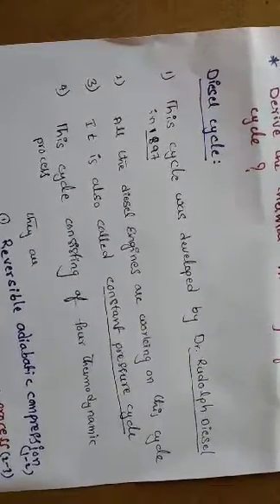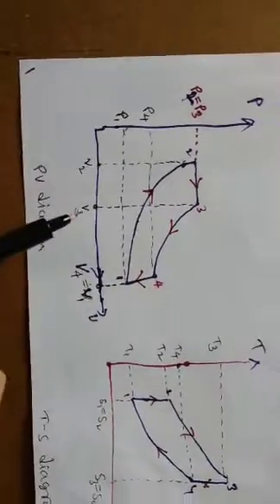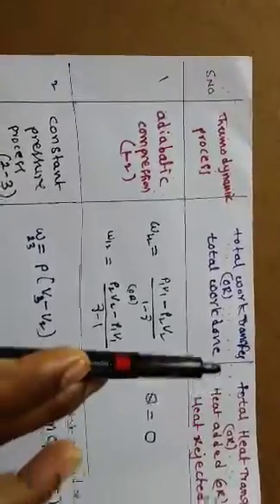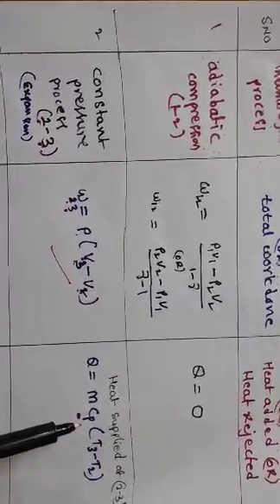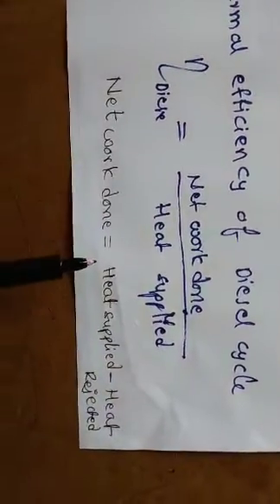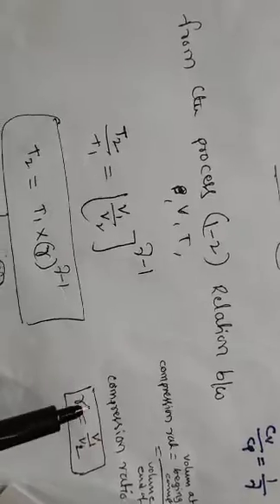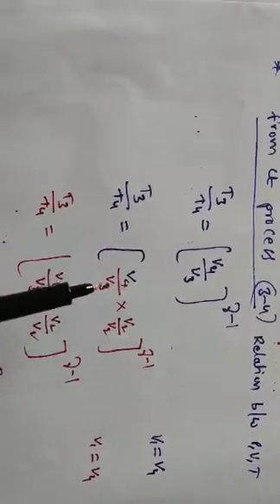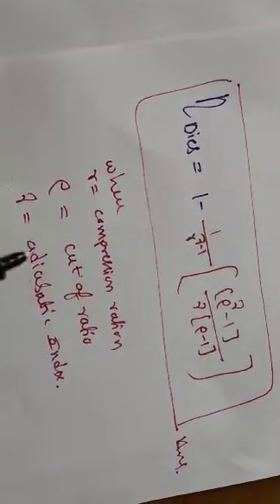Thermal efficiency of diesel cycle derivation from srinivas MG University nalgonda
From d srinivas MG University nalgonda